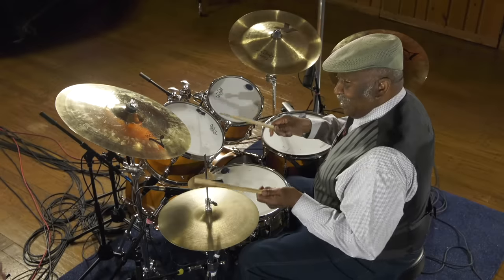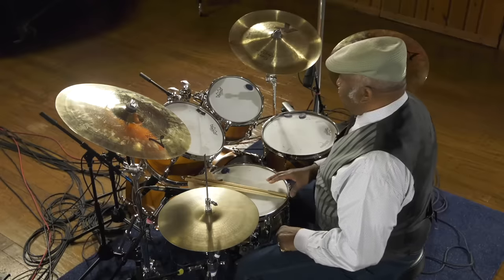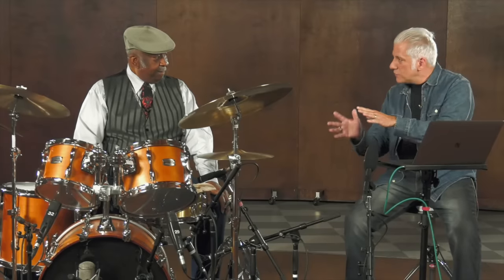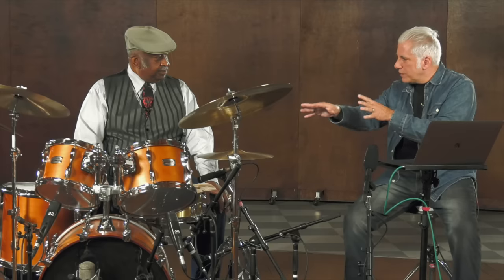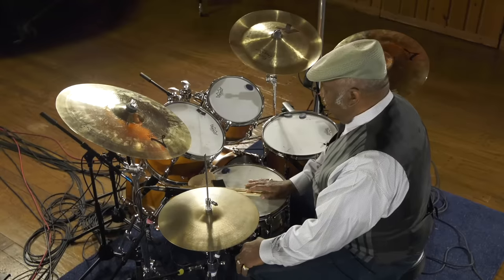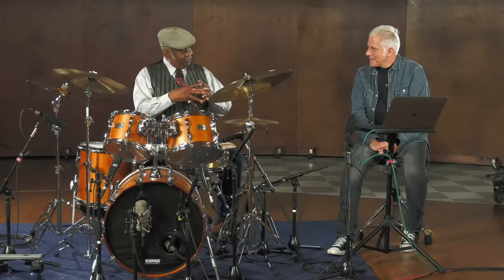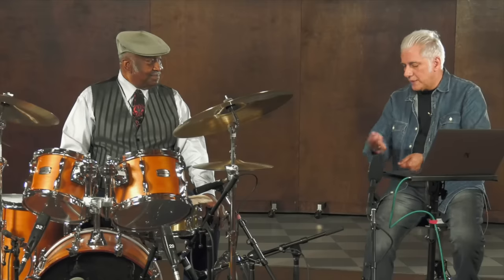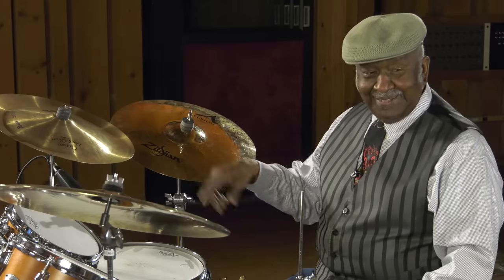The Bernard Purdie Interview: Steely Dan, Aretha Franklin & "The Purdie Shuffle"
Bernard Lee "Pretty" Purdie (born June 11, 1941) is an American drummer, and an influential R&B, soul and funk musician. He is known for his precise musical time keeping and his signature use of triplets against a half-time backbeat: the "Purdie Shuffle." Purdie is known as a groove drummer with immaculate timing who makes use of precision half note, backbeats, and grooves. He often employs a straight eight groove sometimes fusing several influences such as swing, blues and funk. He created the now well-known drum pattern Purdie Half-Time Shuffle that is a blues shuffle variation with the addition of syncopated ghost notes on the snare drum. Variations on this shuffle can be heard on songs such as Led Zeppelin's "Fool in the Rain" and Toto's "Rosanna" (Rosanna shuffle). Purdie plays the shuffle on Steely Dan's "Babylon Sisters" and "Home At Last".

Special Thanks to My Supporters:
Catherine Sundvall
Clark Griswold
Ryan Twigg
LAWRENCE WANG
Martin Small
Kevin Wu
Robert Zapolis
Jeremy Kreamer
Sean Munding
Nat Linville
Bobby Alcott
Peter Glen
Robert Marqusee
James Hurster
John Nieradka
Grey Tarkenton
Joe Armstrong
Brian Smith
Robert Hickerty
comboy
Peter DeVault
Phil Mingin
Tal Harber
Rick Taylor
Bill Miller
Gabriel Karaffa
Brett Bottomley
Frederick Humphrey
Nathan Hanna
Stephen Dahl
Scott McCroskey
Dave Ling
Rick Walker
Jason Lowman
Jake Stringer
steven crawford
Piush Dahal
Jim Sanger
Brian Lawson
Eddie Khoriaty
Vinny Piana
J.I. Abbot
Kyle Dandurand
Michael Krugman
Vinicius Almeida
Lars Nielsen
Kyle Duvall
Alex Zuzin
tom gilberts
Paul Noonan
Scott Thompson
Kaeordic Industries LLC
Duane Blake
Kai Ellis
Zack Kirkorian
Joe Ansaldi
 Pzz
Marc Alan
Rob Kline
Calvin Wells
David Trapani
Will Elrics
Debbie Valle
JP Rosato
Orion Letizi
Mike Voloshen
Peter Pillitteri
Jeremy Hickerson
Travis Ahrenholtz